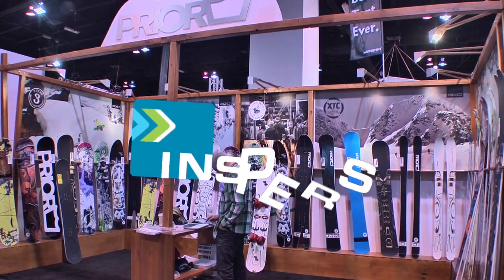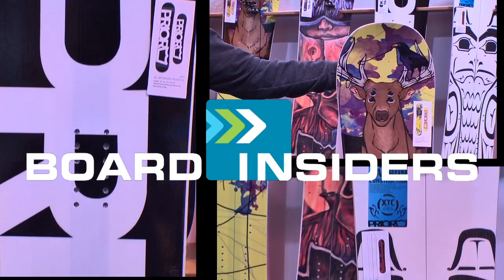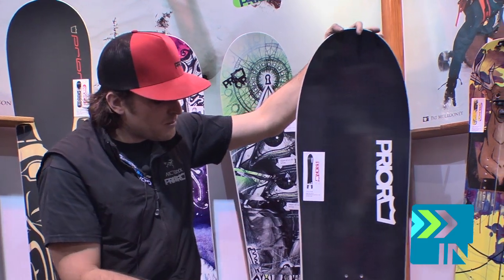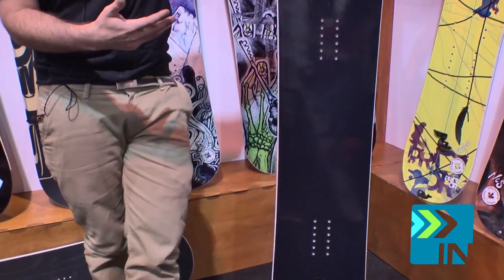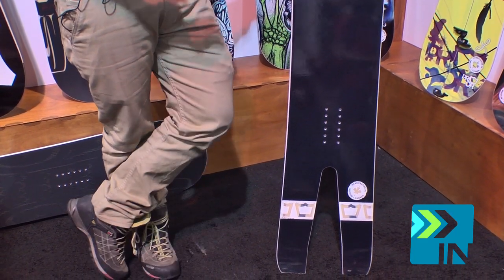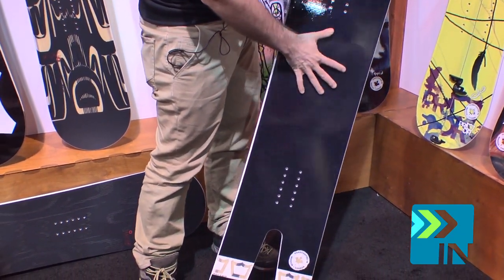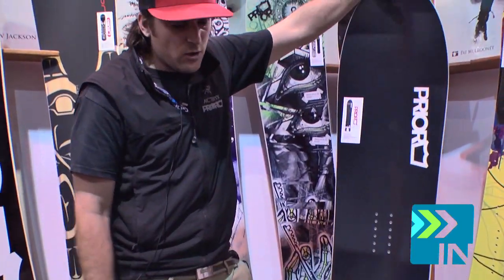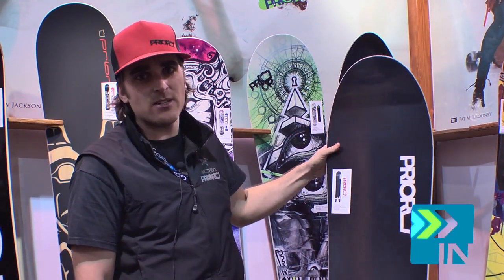Prior Pow Stick Snowboard - Board Insiders - 2014 Prior Snowboards Pow Stick Snowboard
2014 Prior Snowboards Pow Stick Snowboard